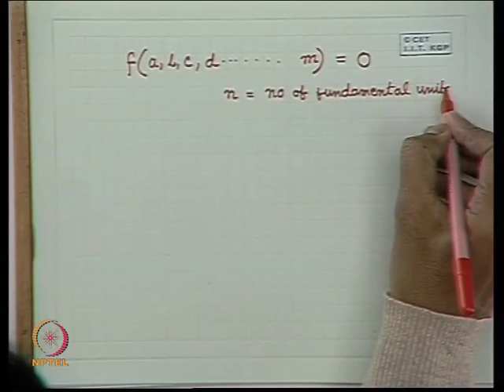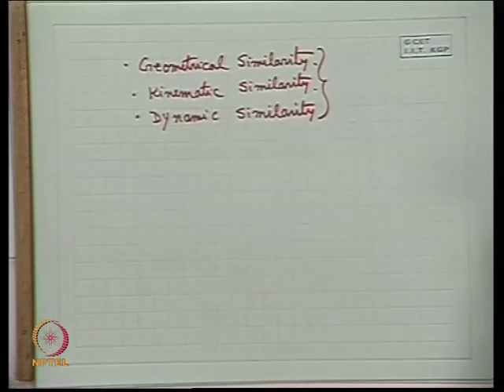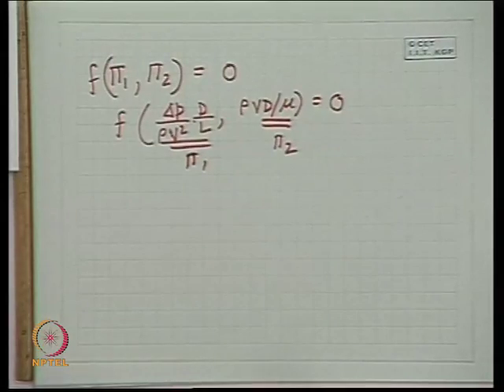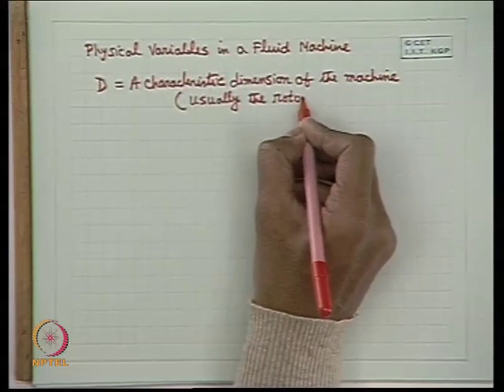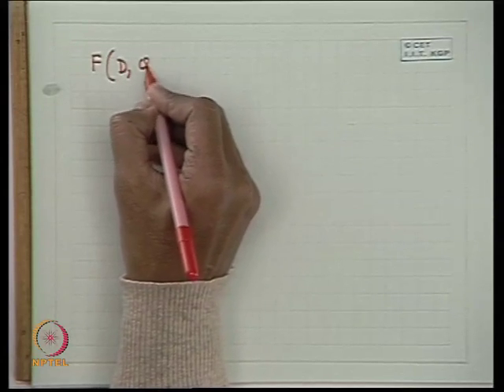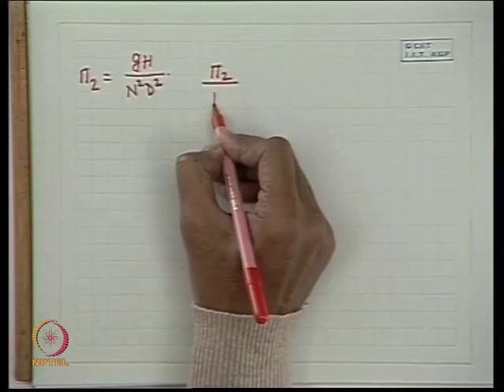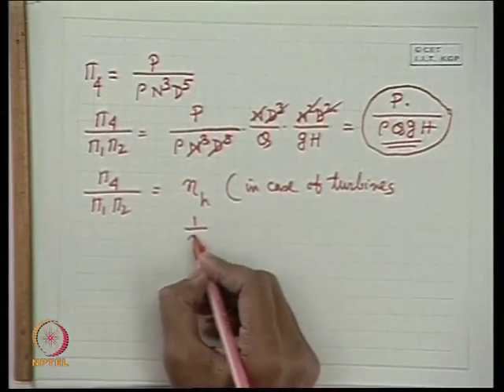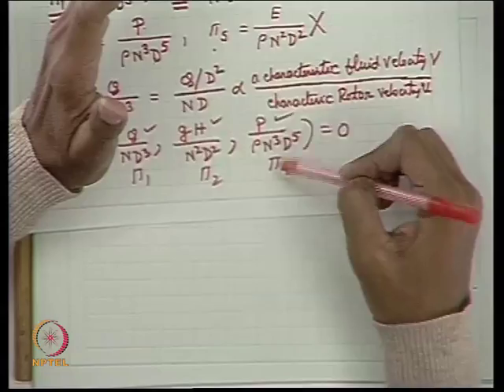Mod-01 Lec-05 Principles of Similarity in Fluid Machines